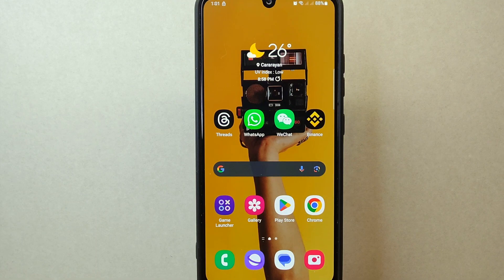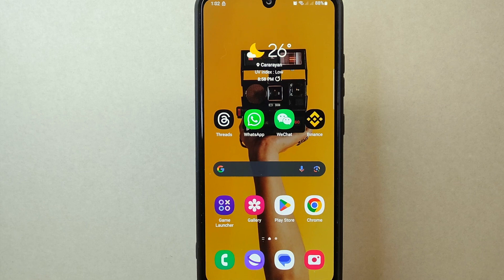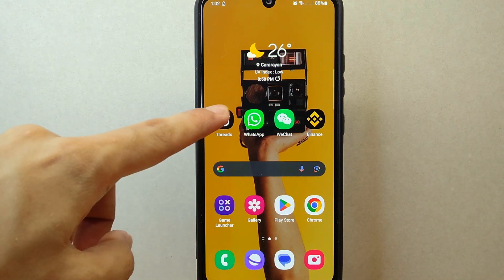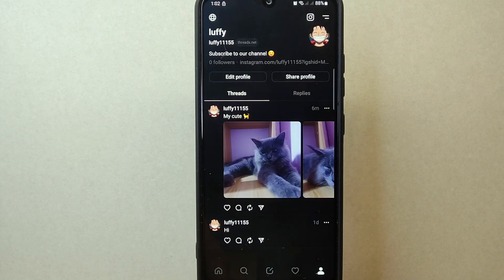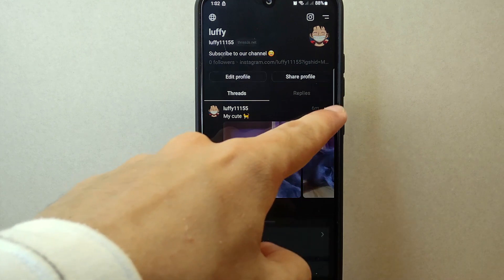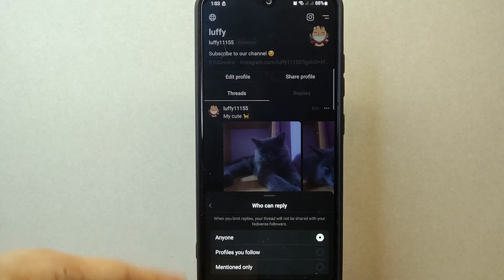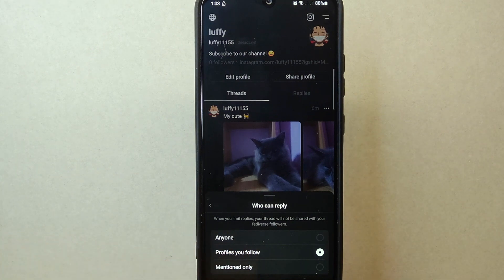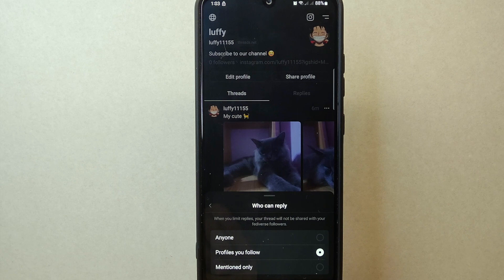✅ How To Limit Who Can Reply To Your Post On Threads 🔴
About this tutorial:

Threads was a standalone messaging app developed by Instagram, which is owned by Facebook. Threads was designed as a companion app to Instagram and focused primarily on private messaging and sharing updates with close friends.

Key features of the Threads app included:

Close Friends List: Threads allowed users to create a "Close Friends" list, which consisted of a selected group of their closest friends on Instagram.

Status Updates: Users could share their status with their Close Friends, which included an auto-status option that provided updates based on the user's location, movement, and other context.
Get in touch!